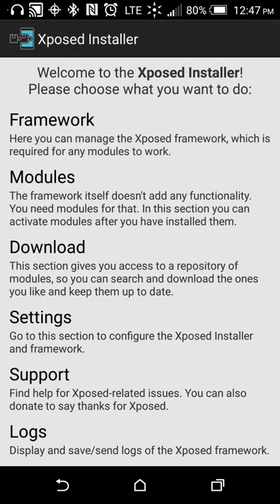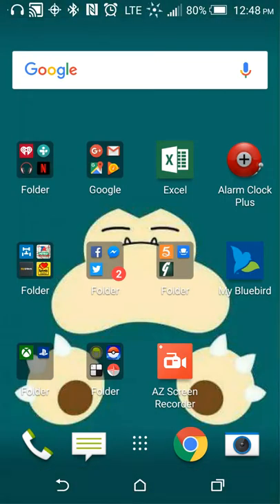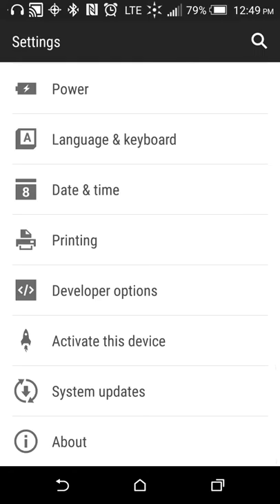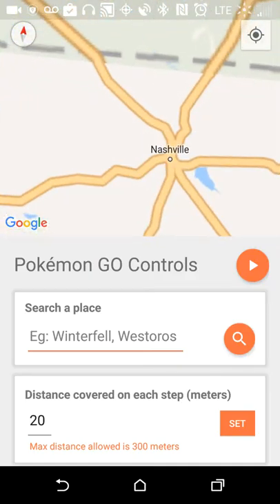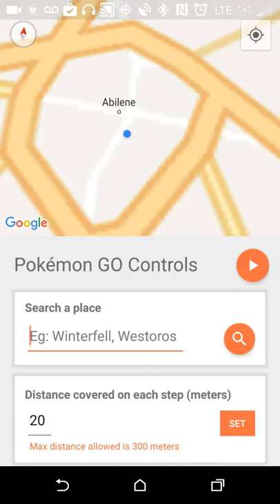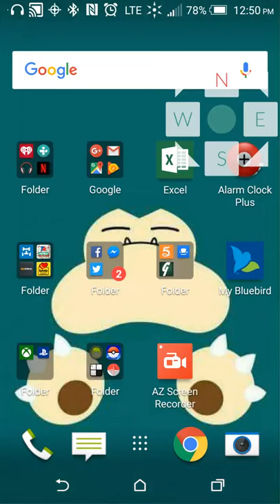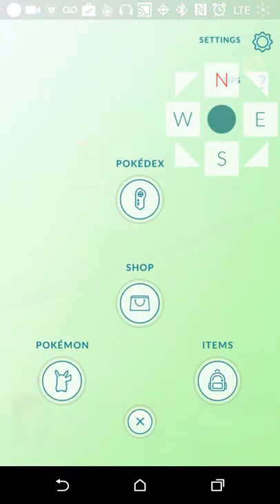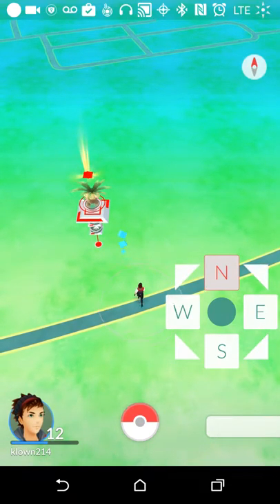Pokemon Go how to catch pokemon from your couch